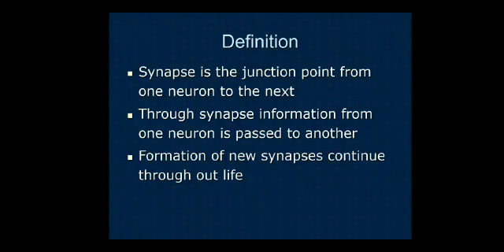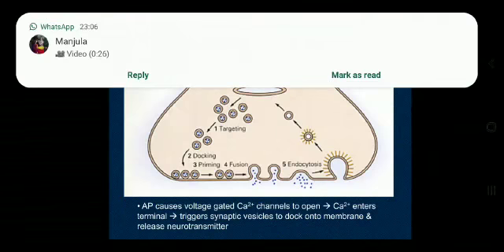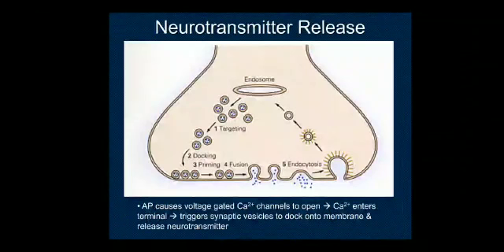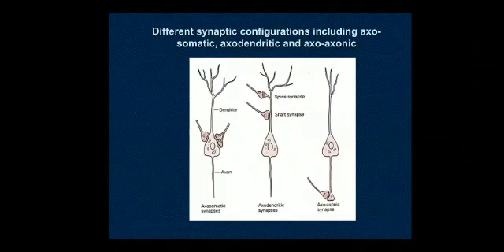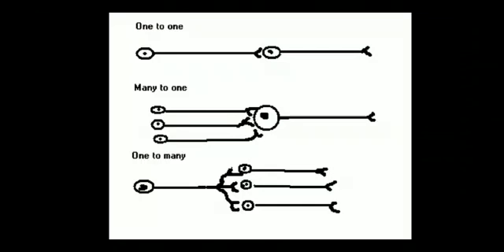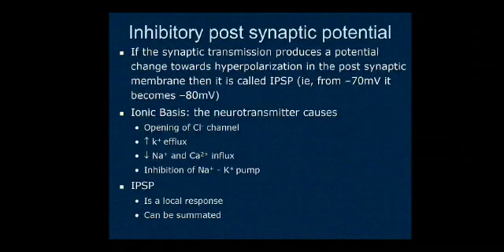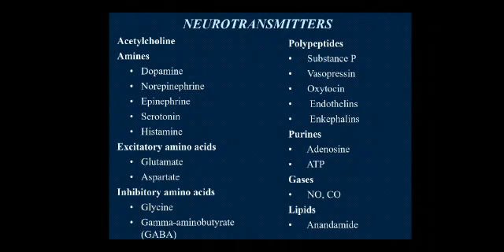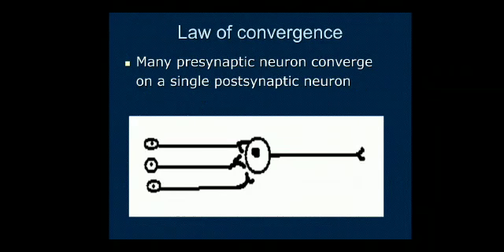06 08 2020 Physiology Structure of the synapse BSC